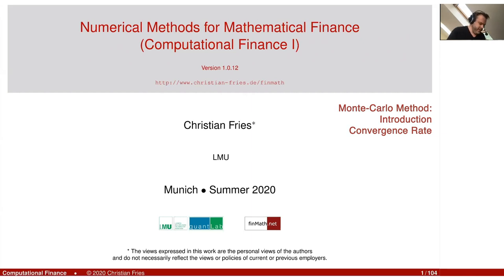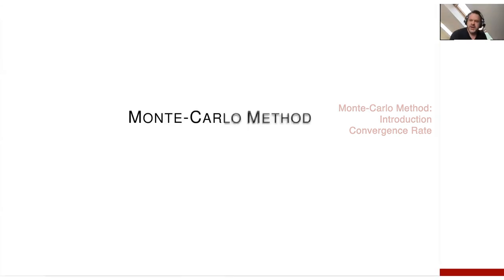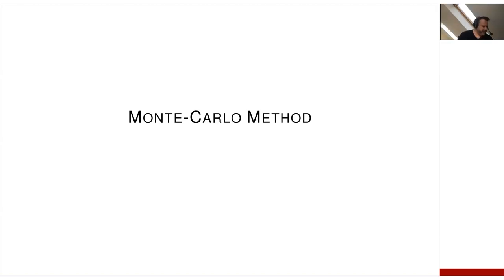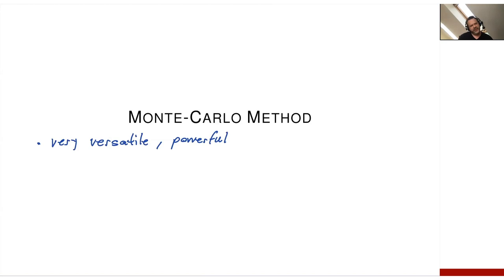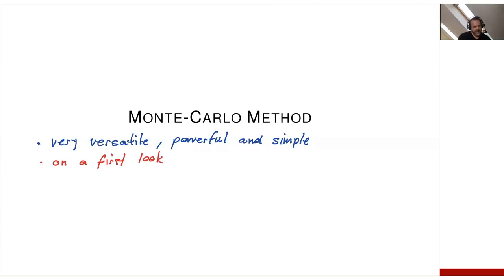Lecture Computational Finance / Numerical Methods 03: Monte-Carlo Method 01: Convergence Results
Lecture on Computational Finance / Numerical Methods for Mathematical Finance. Session 03: Monte-Carlo Method: Convergence Rate

The first session on the Monte-Carlo Method.
- introduction
- convergence results (central limit theorem, Tschebyscheff inequality, Monte-Carlo convergence rate)